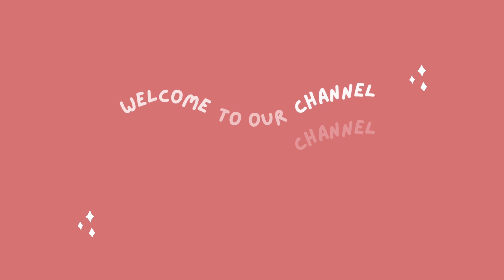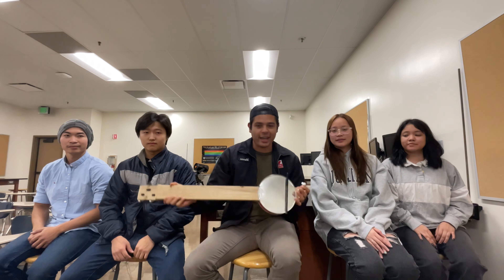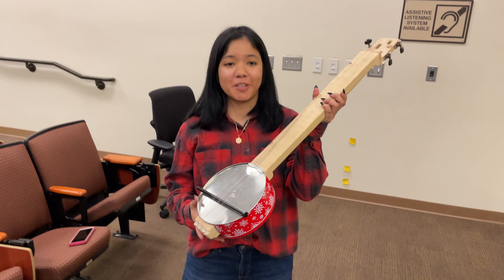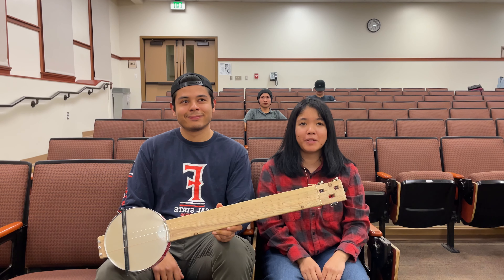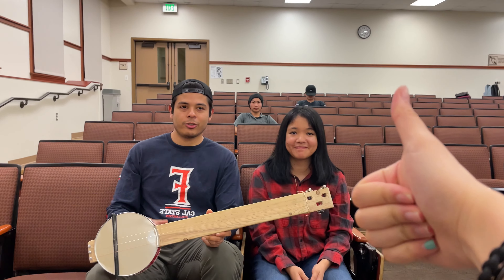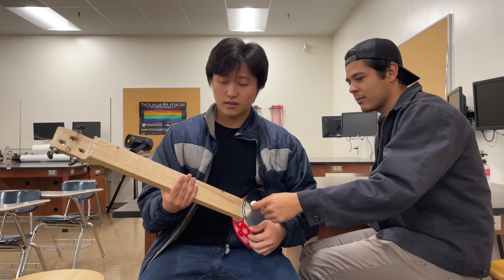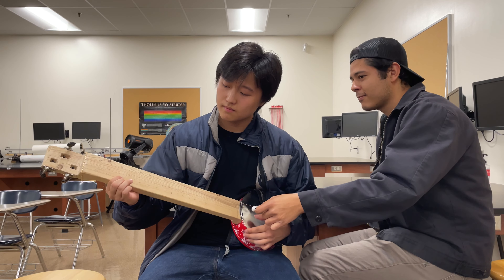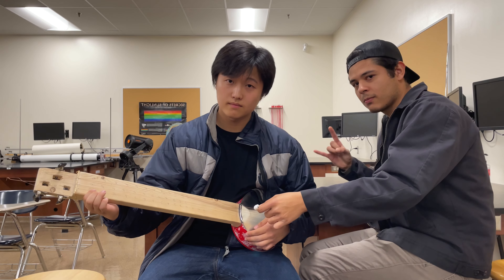Handmade Musical Instrument Project Physics 221F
This video is about our handmade musical instrument (a canjos).